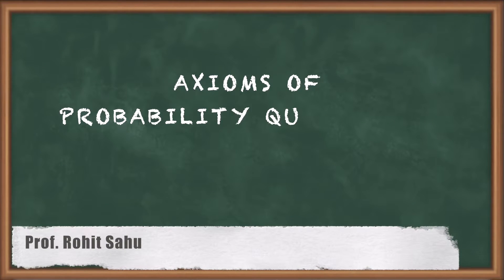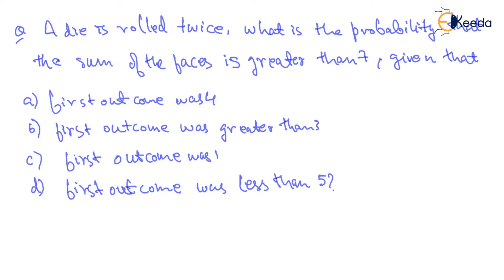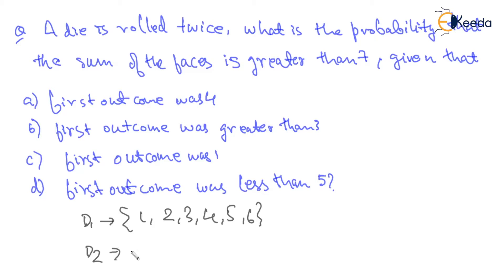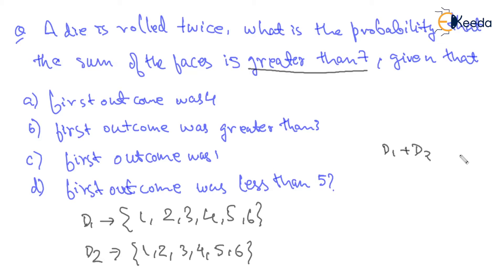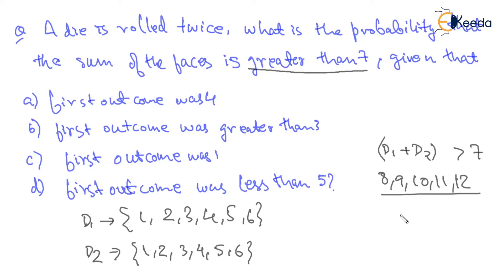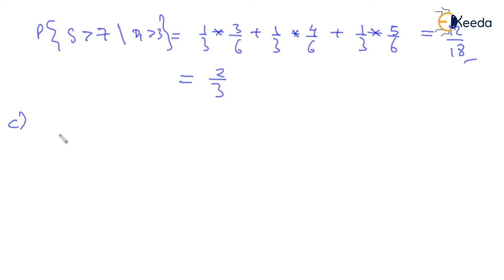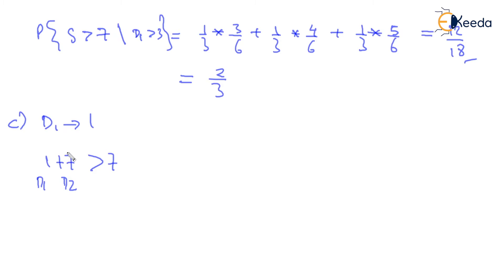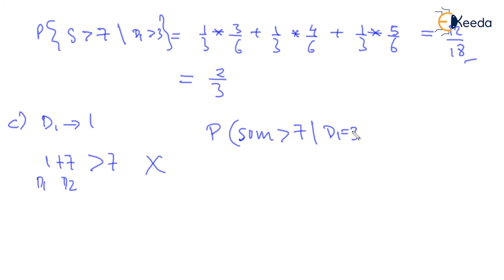The 4th Question Of Probability | What Are The Axioms? | GATE | Engineering Mathematics |CSE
Welcome to our **Engineering Mathematics** series for **GATE** and **CSE** aspirants.

In this video, titled '**Axioms of Probability Question 4**', we will tackle the first question in our series on the axioms of probability. These axioms are the fundamental principles that form the basis of probability theory, and understanding them is crucial for solving complex problems in Probability & Statistics.

Here's what you can expect from this video:
- A step-by-step walkthrough of the solution to the first question on axioms of probability.
- Detailed explanations to help you understand how these axioms are applied in problem-solving.
- Tips and strategies for tackling similar problems in your GATE examination or any other competitive exams.
- Clear, concise, and easy-to-understand language making it accessible for everyone.

This video is perfect for GATE aspirants, CSE students, or anyone interested in diving deep into the world of Probability & Statistics.

Leave your queries or suggestions in the comments section below, and we'll do our best to address them in upcoming videos.

Happy Learning!

Happy Learning.